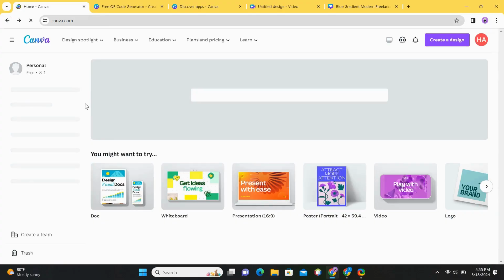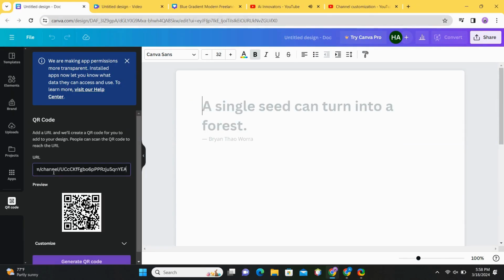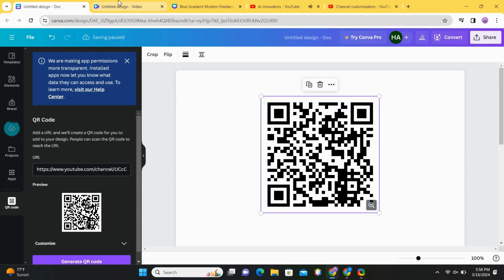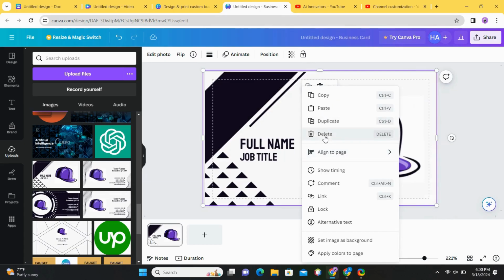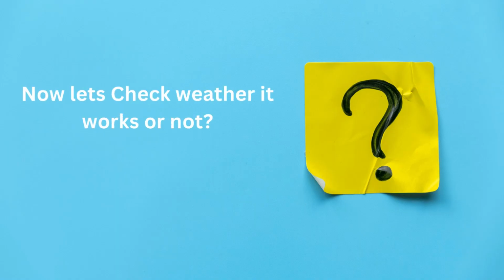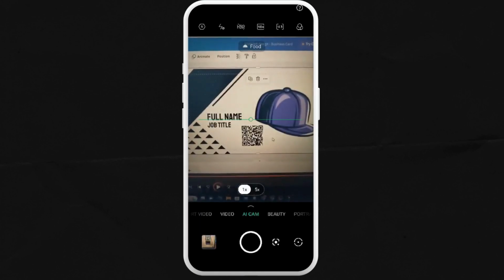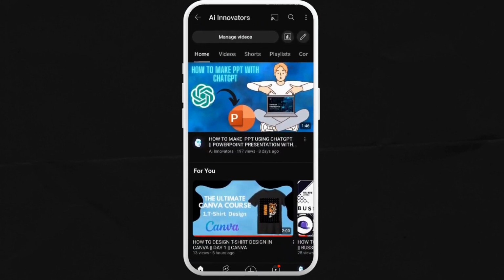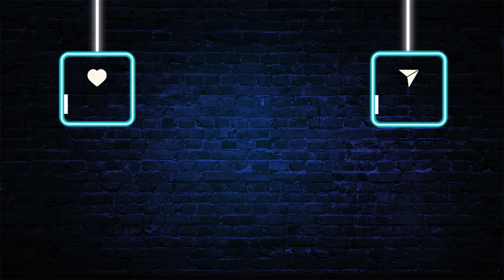How To Generate A QR Code In Canva || Day 06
Welcome to Day 6 of our Canva Series! In this tutorial, we'll dive into the world of QR codes and show you how to generate your own using Canva's user-friendly platform. Follow along as we walk you through the simple steps to create and customize QR codes to suit your needs. Whether you're promoting your business, event, or personal brand, QR codes can be a valuable asset in your marketing arsenal. Join us today and unlock the power of QR codes with Canva!